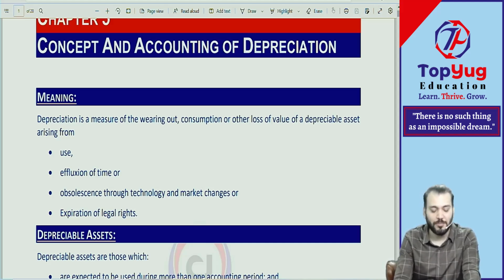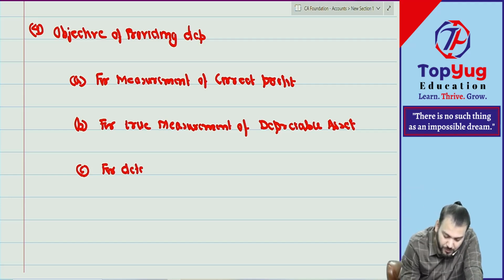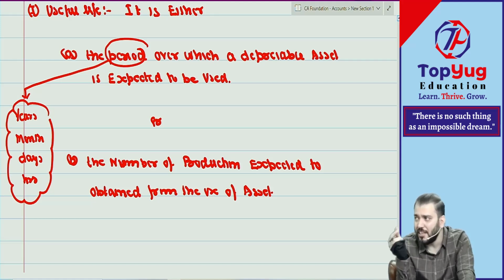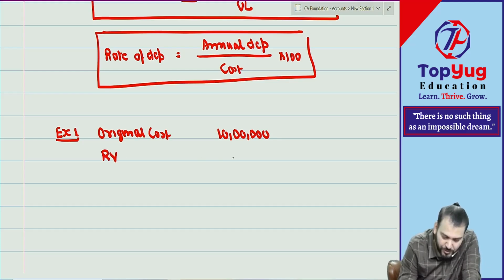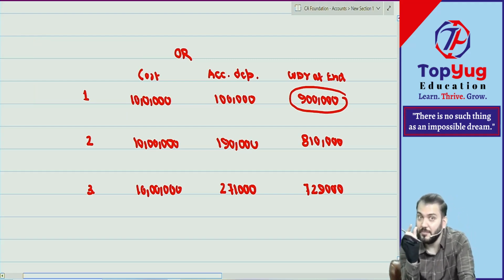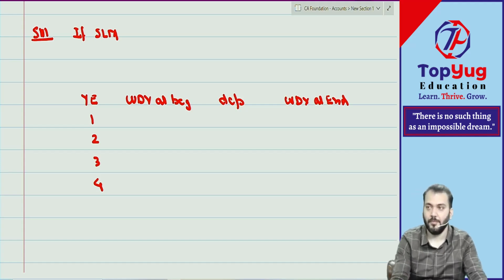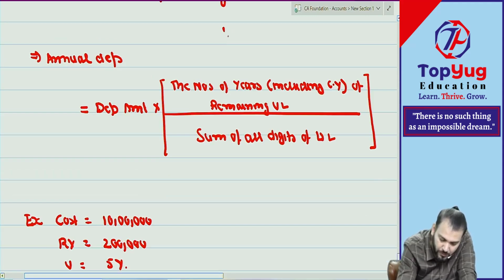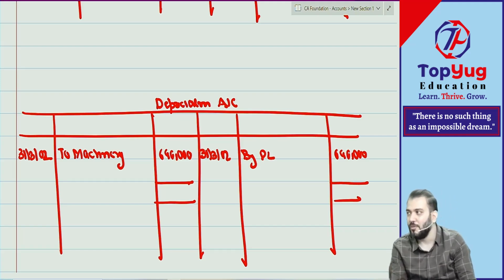CA Foundation | Accounting - Depreciation | Day 27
Topics Covered
Unexpired Expenses/Prepaid Expenses - 00:00:50
Salary Expense - 00:07:04
Depreciation - 00:08:44
Reason For Depreciation - 00:12:31
Depreciation Calculation - 00:15:47
Objectives of Providing Depreciation - 00:15:47
Factors for measurement of depreciation - 00:29:27
Cost Price of Depreciable asset - 00:35:25
Useful Life - 00:42:29
Residual Value - 00:46:37
Depreciable Amount - 00:49:29
Depreciation Method - 00:50:00
Straight Line Method (SLM)  -  01:00:21
Reducing Balance Method - 01:14:01
Sum of years of Digit Method - 02:08:46
Machine Hour Method - 02:16:30
Productions  Units Method - 02:22:23